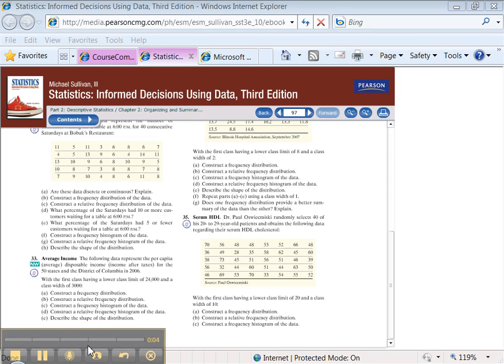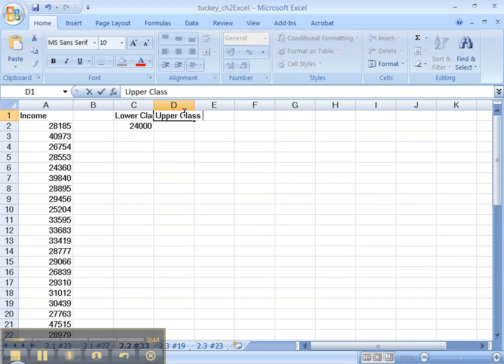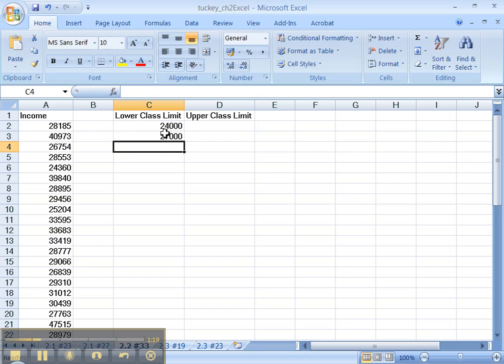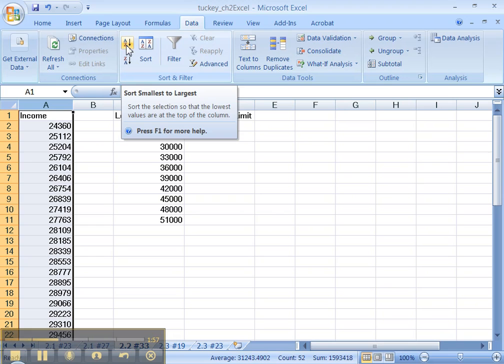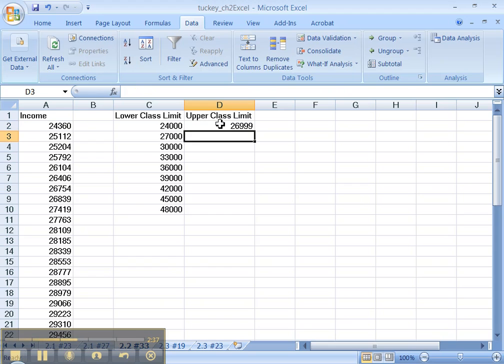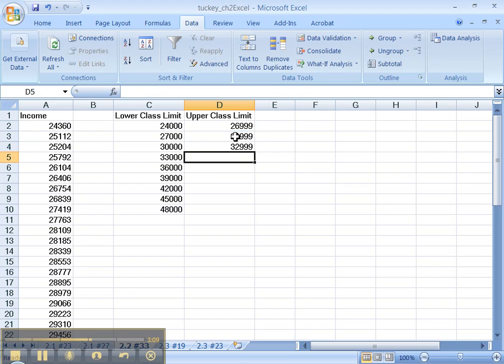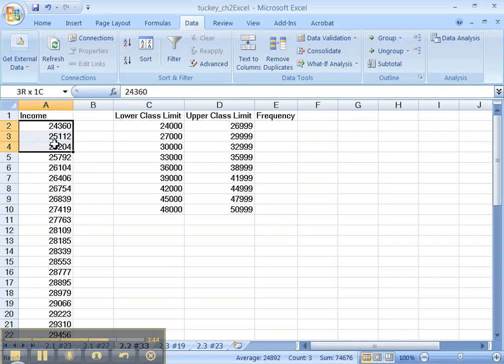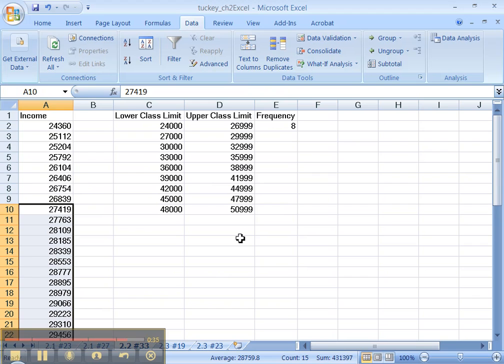2.2 Excel - Part 1 of 4 - OLD (Pre FA12)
2.2 #33 part a) - Constructing class limits and a frequency distribution.